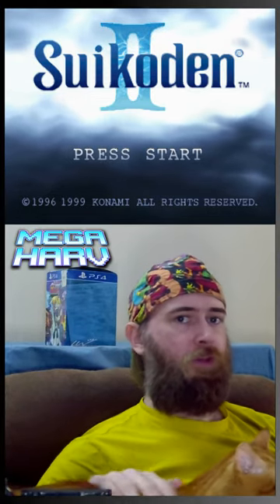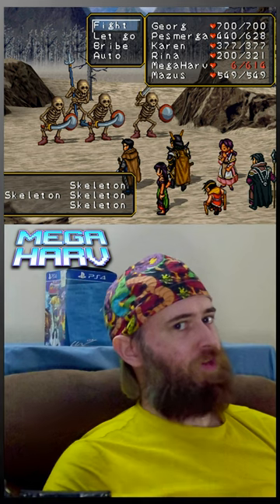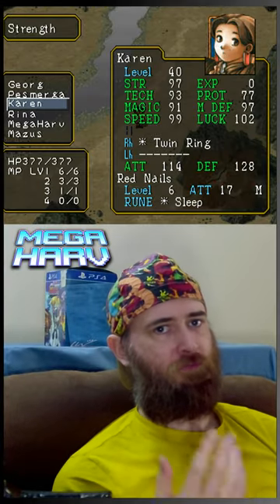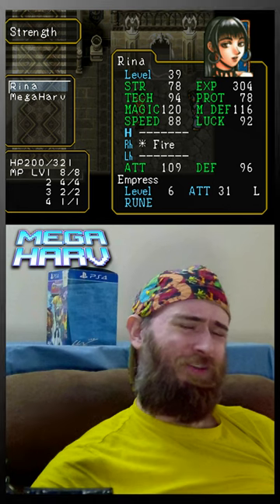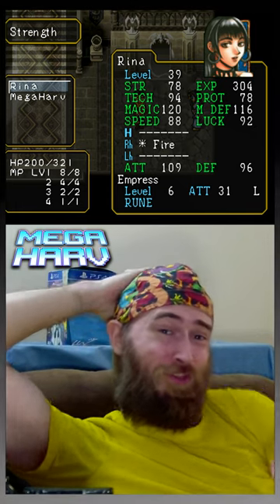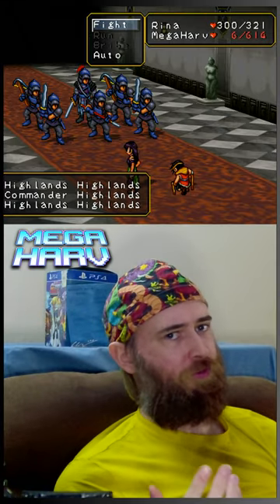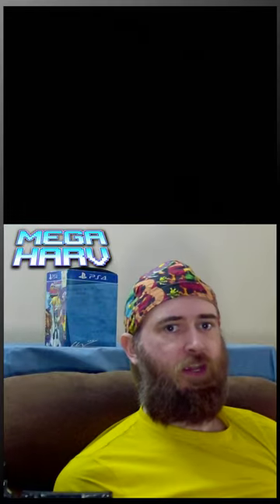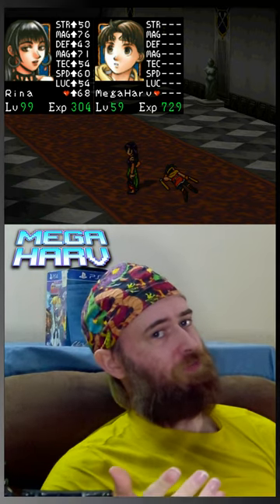Level 99 Quickly in Suikoden II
In Suikoden II, the maximum amount of Experience Points you can get in a battle under normal circumstances is 60,000 against 6 enemies, therefore if you gain 1,000 EXP per level at Level 39, you can get to Level 99 in one battle! What I like to do is take a full party to the Tinto Area so I can get my party to level 39 with much risk of overshooting. Then have you main character attach a Blue Gate Rune, and lower his HP to somewhere under 100. Then take one Level 39 Character to the Final Dungeon and fight 6 Highland Solders. From there cast the Level 4 Blue Gate Rune "Empty World" It will take out both the Highland Solders as well as the main character, cause the surviving party member jump to Level 99! This can also be done with the Fortune Rune with Level 49 characters.